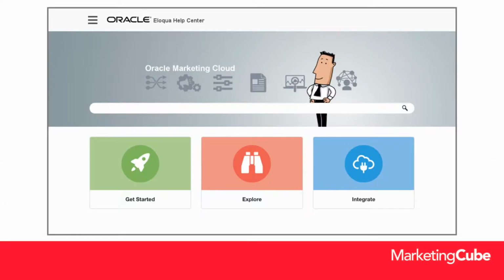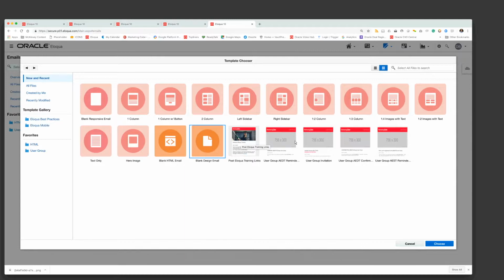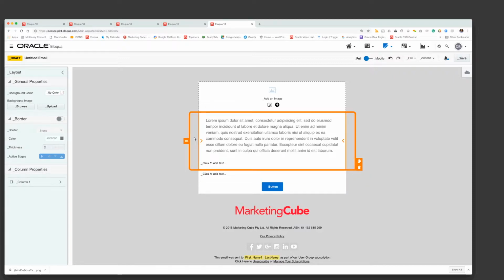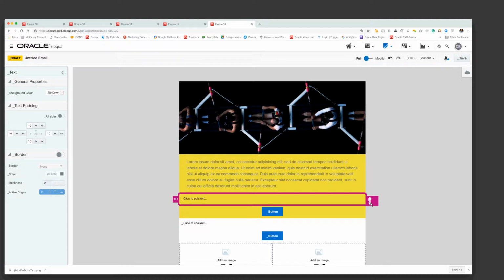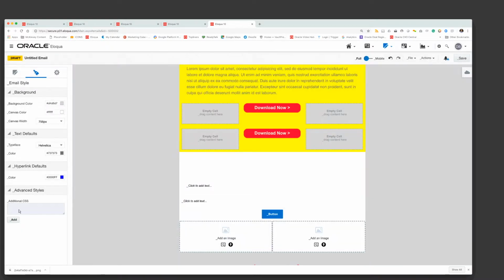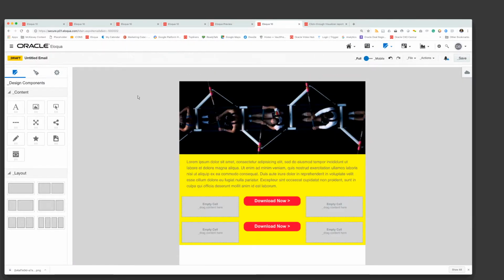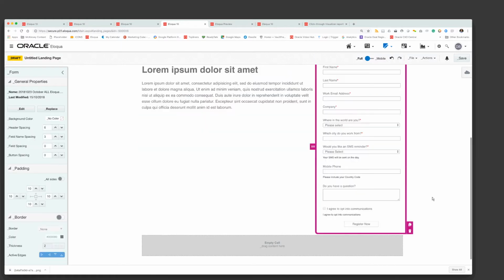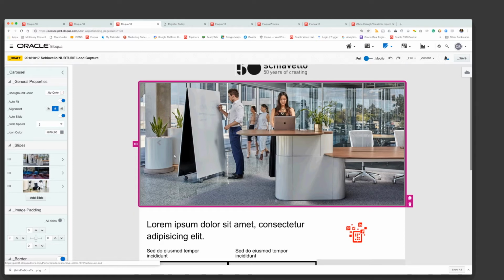Meet the new Eloqua Design Editors - Email & Landing Pages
This Eloqua User Group replay provides a refresh on the Email Design Editor as well as a glimpse of the new Landing Page Design Editor which all Eloqua users will have access to by the end of November 2018. In addition we look at AddThis - social sharing and other new features due in November - release 18D.